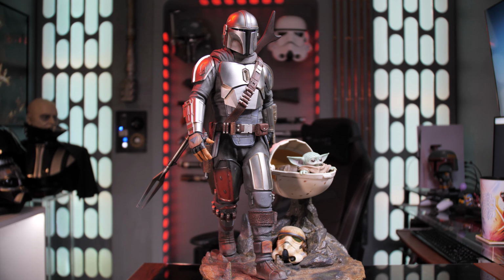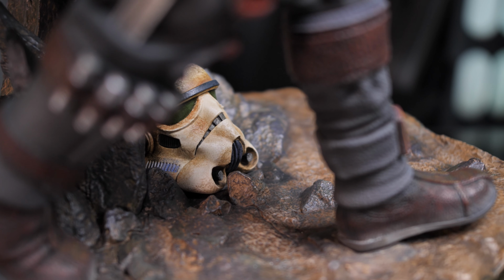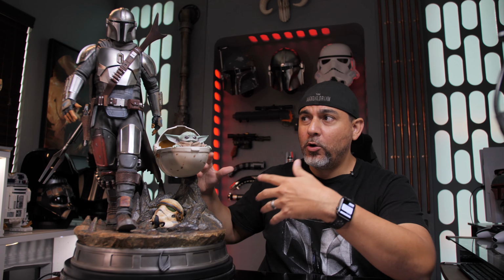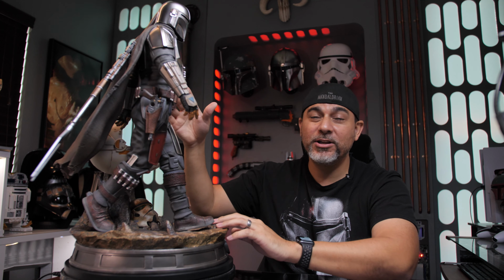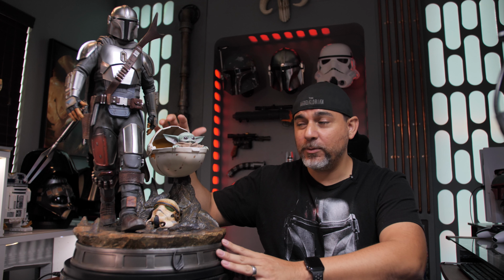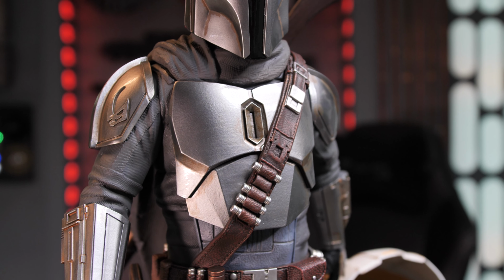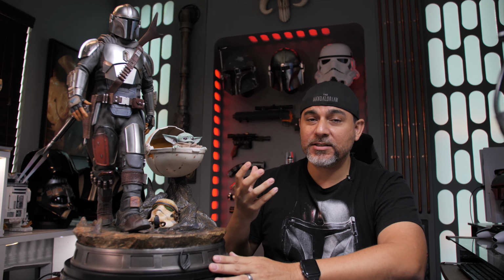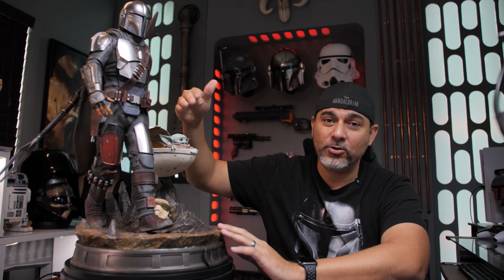Iron Studios Mandalorian Statue Review Star Wars Collecting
The Medinalorian reviews the Iron Studios Mandalorian Statue. On this channel, we are always Star Wars Collecting.

Chapters
Intro: 00:00
The Good: 01:23
The Bad: 07:35
The Ugly: 11:26
Final Thoughts: 13:22